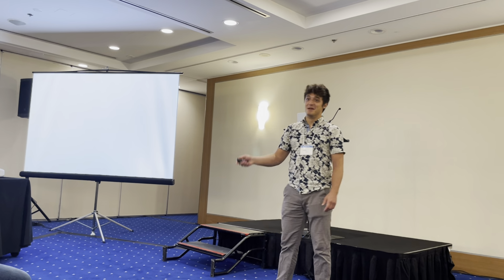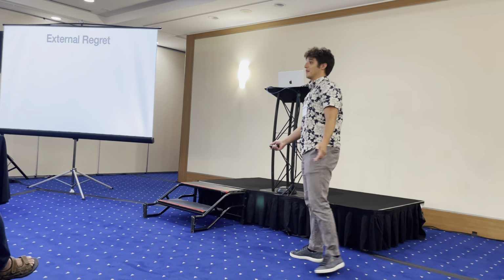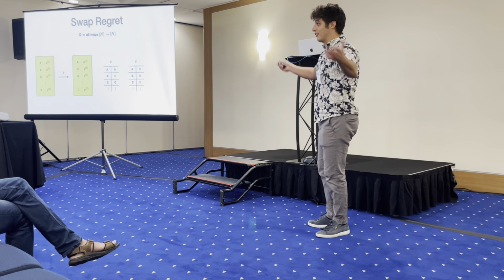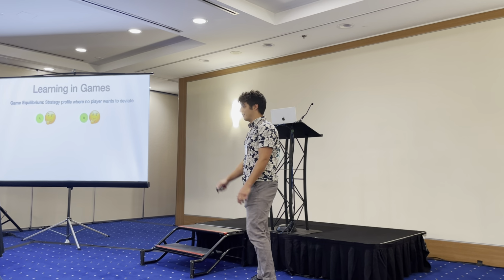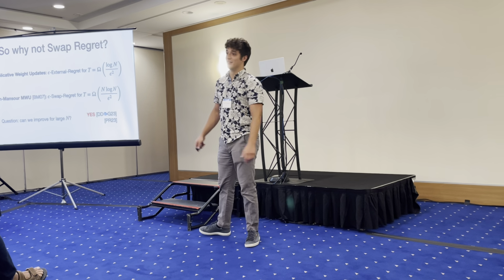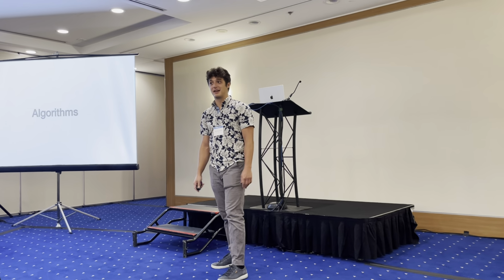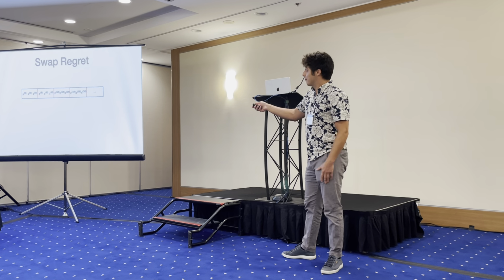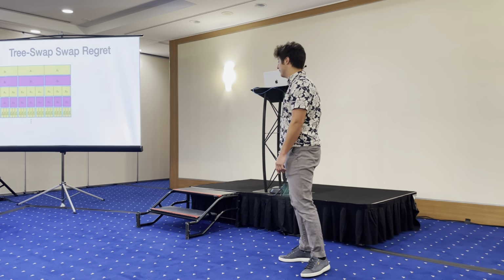[STOC 2024] From External To Swap Regret 2.0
A talk at Berkeley Theory Lunch about our recent work!